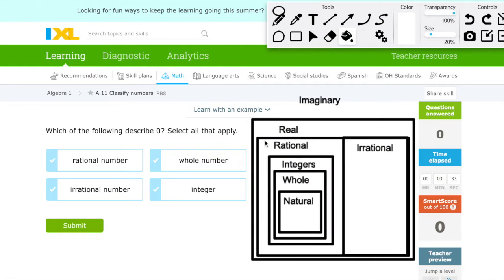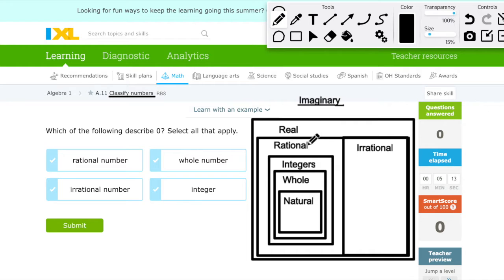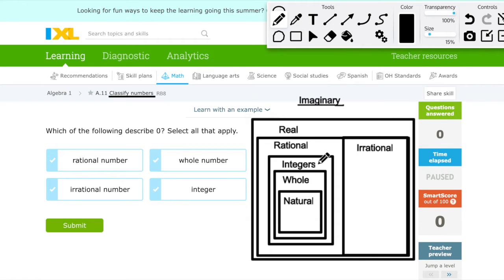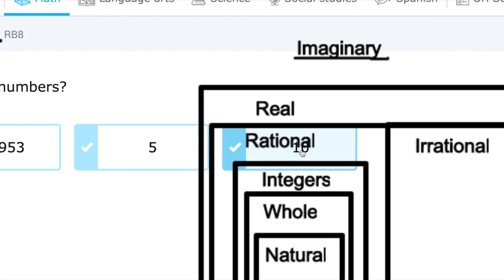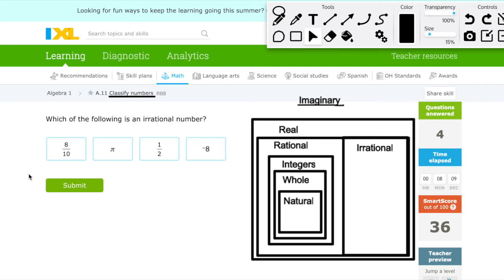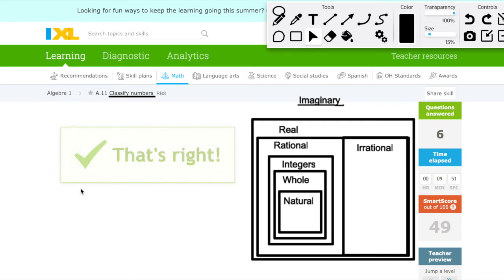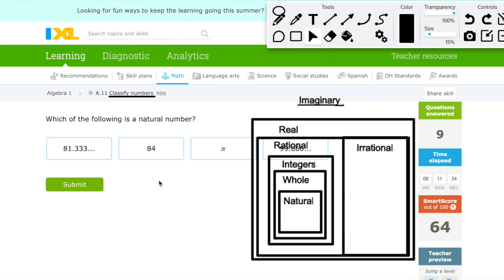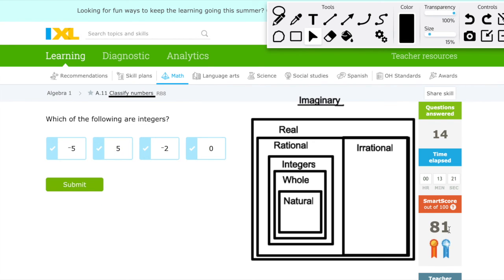A1: 0-2 Real Numbers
Classifying types of numbers.